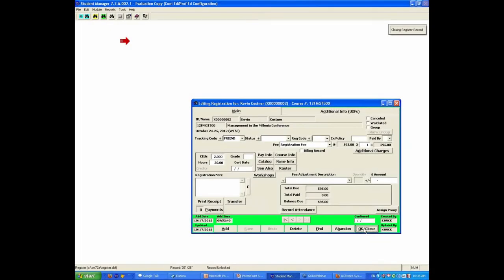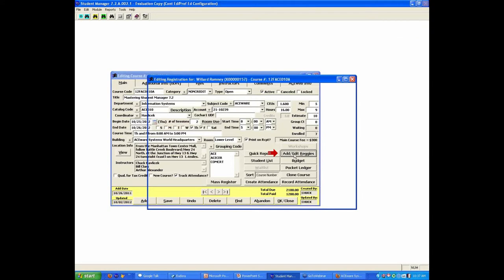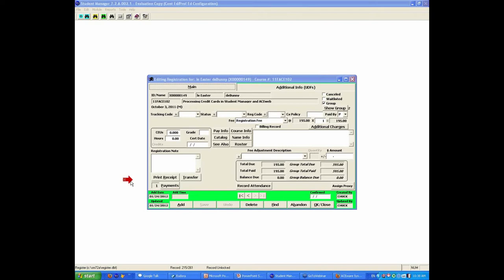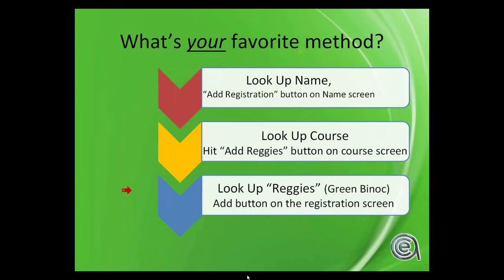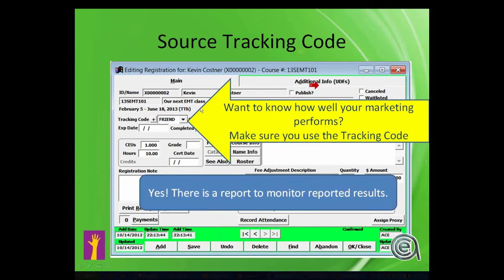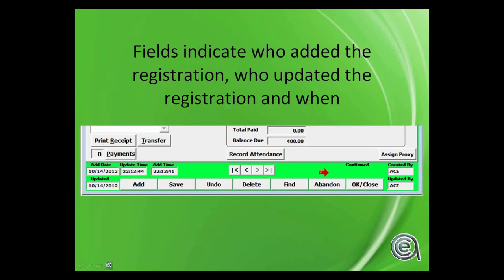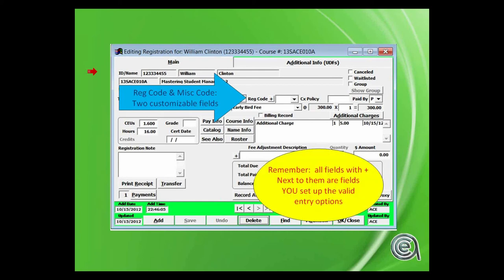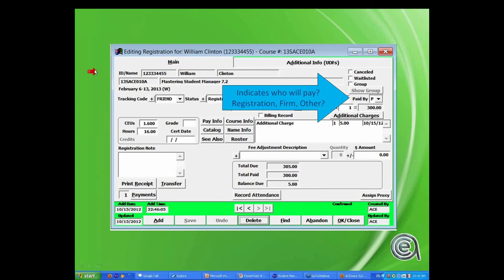SM Bootcamp - Registrations - Overview #1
An overview of the registration screen including ways to add registrations and saving registrations.